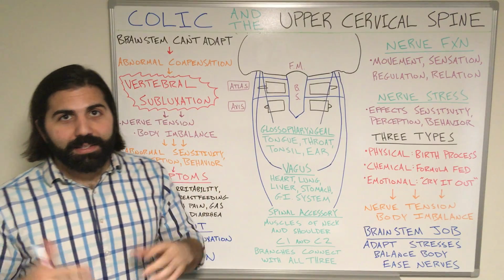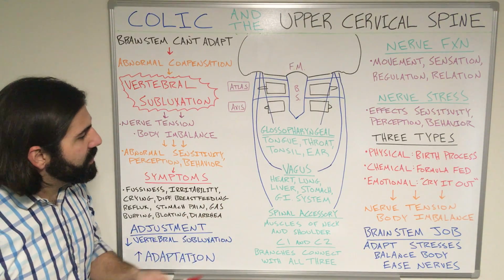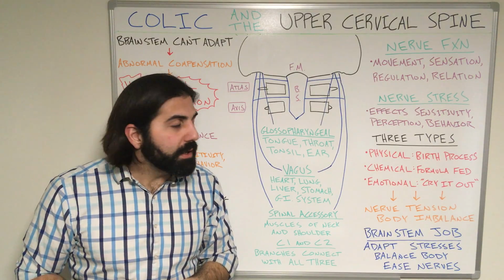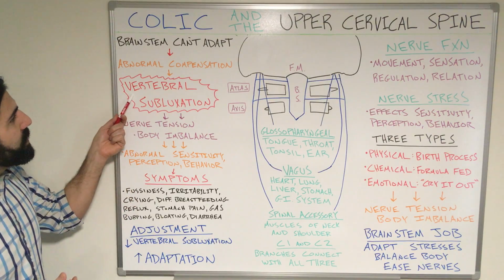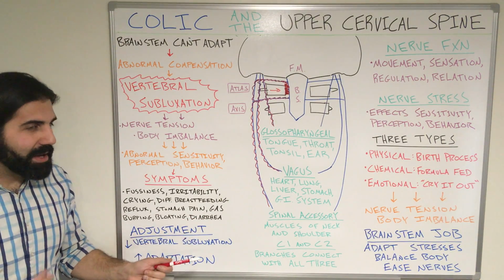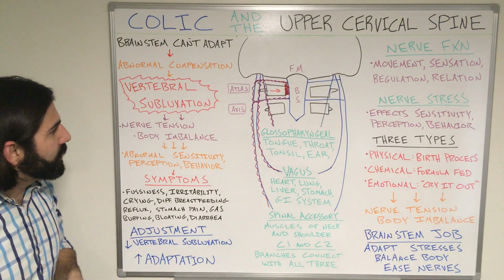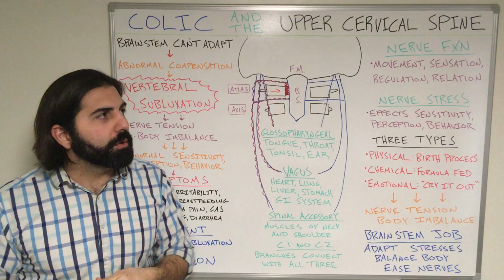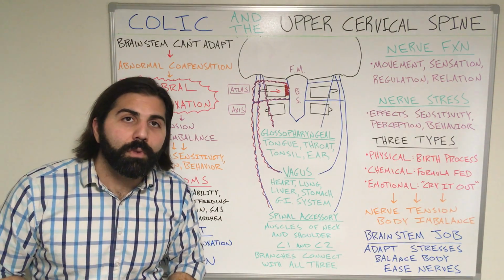Colic and the Upper Cervical Spine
Connection between Colic and the Upper Cervical Spine